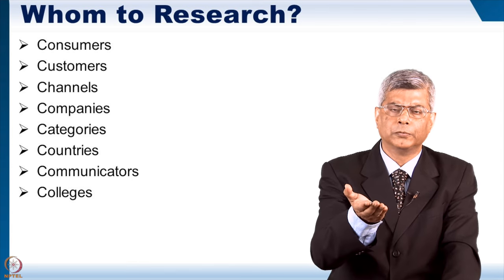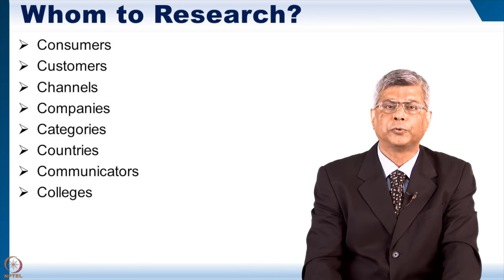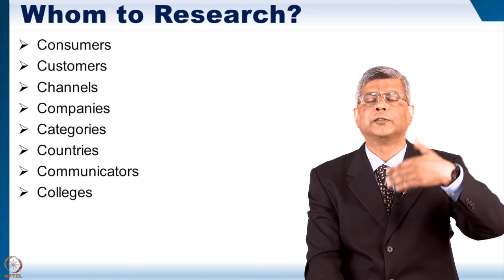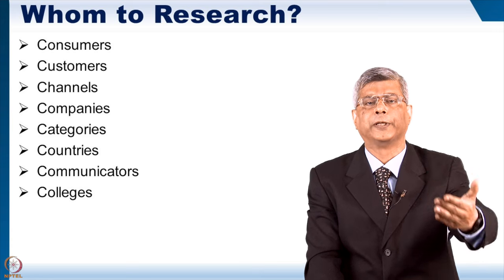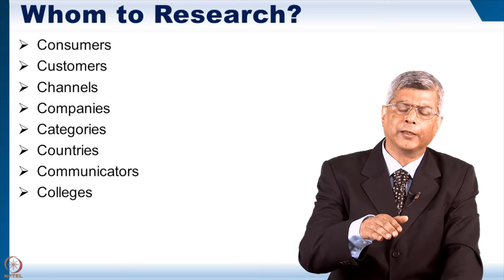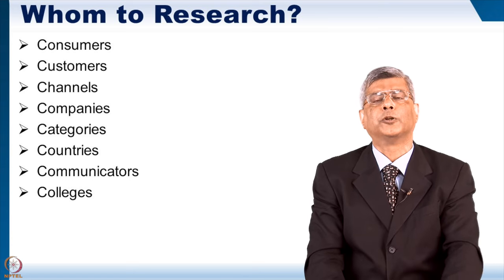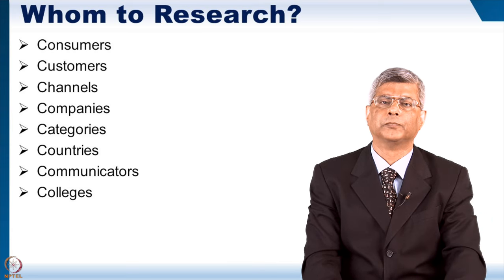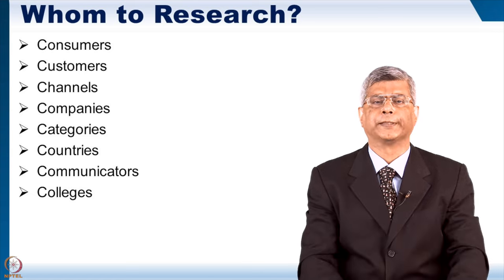Week 1: Module 1: Part1: Market Research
Market Research